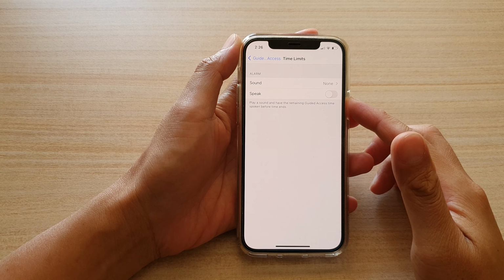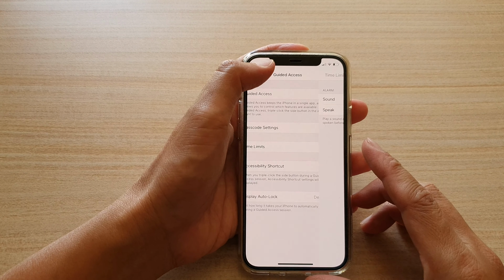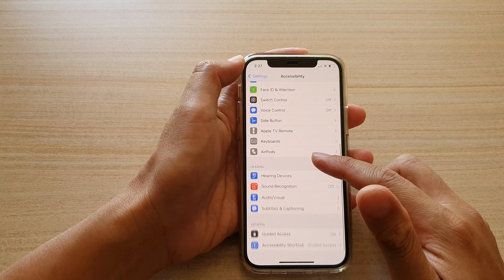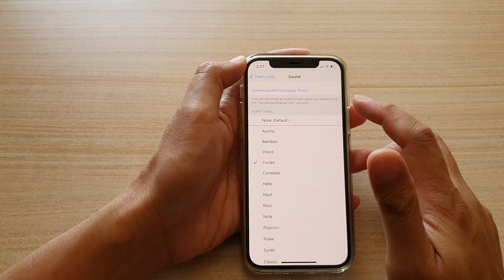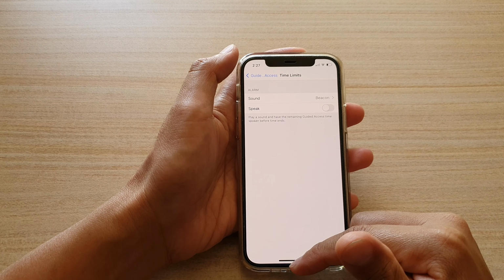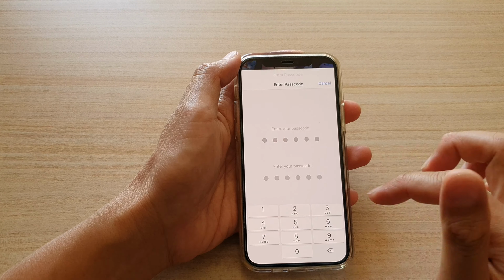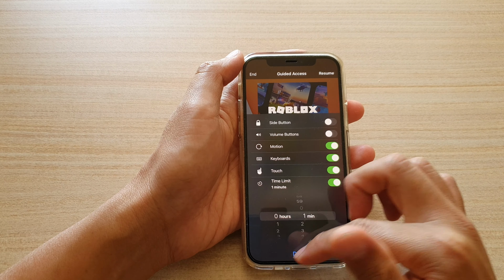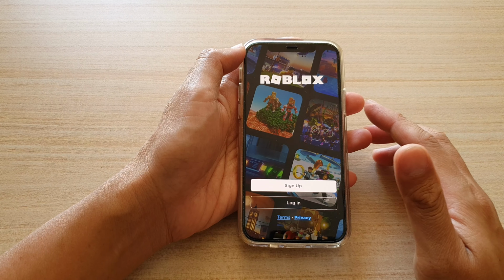iPhone 12/12 Pro: How to Set Guided Access Time Limit Alert Sounds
Learn how you can set guided access time limit alert sounds on the iPhone 12 / iPhone 12 Pro.